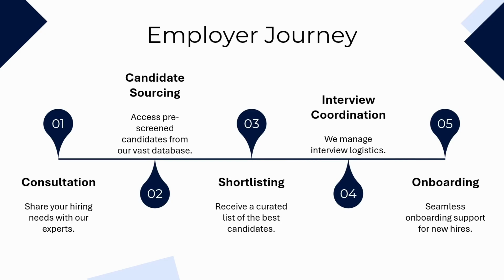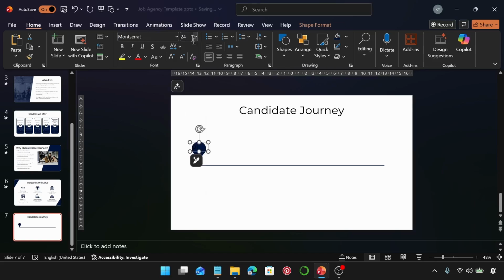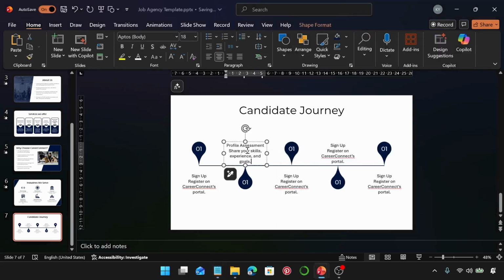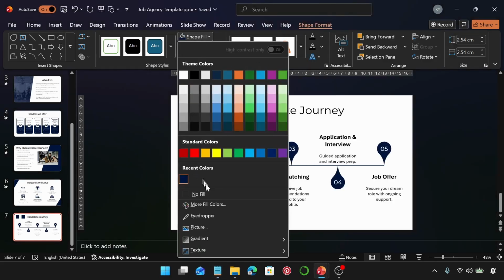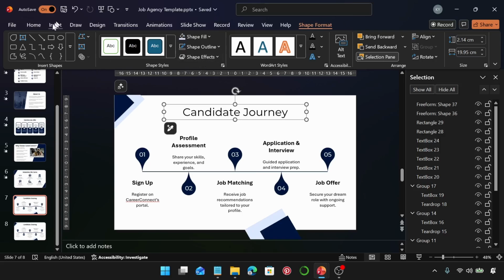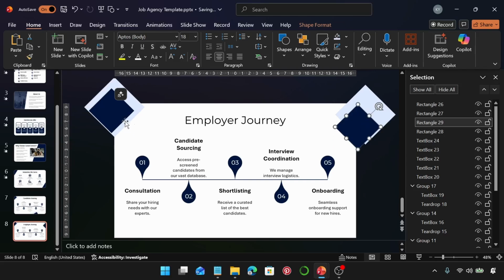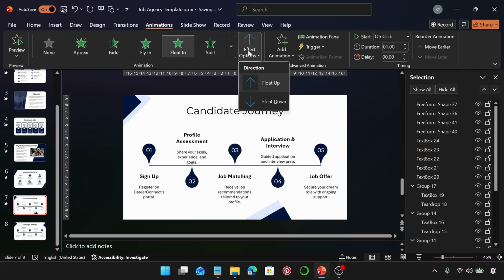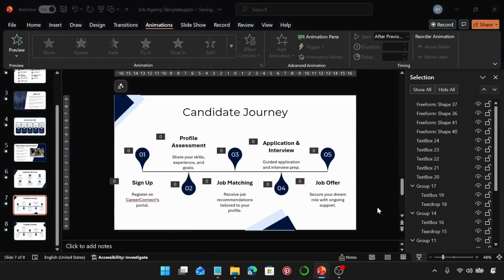Job Agency PowerPoint Template | Part 5 - Timeline Slide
In this video, we are going to create the candidates and employer journey slides of a complete job agency template in PowerPoint.

Colors
Dark Blue - 00153E
Light Blue - DDE8FF

Text used in video:
Candidate Journey

01
Sign Up
Register on CareerConnect’s portal.

02
Profile Assessment
Share your skills, experience, and goals.

03
Job Matching
Receive job recommendations tailored to your profile.

04
Application & Interview
Guided application and interview prep.

05
Job Offer
Secure your dream role with ongoing support.

Employer Journey

01
Consultation
Share your hiring needs with our experts.

02
Candidate Sourcing
Access pre-screened candidates from our vast database.

03
Shortlisting
Receive a curated list of the best candidates.

04
Interview Coordination
We manage interview logistics.

05
Onboarding
Seamless onboarding support for new hires.